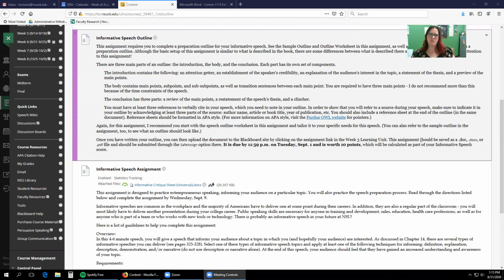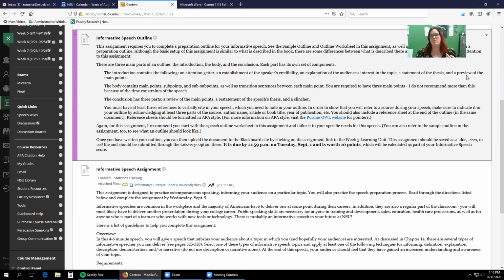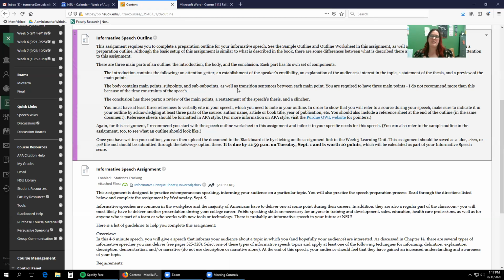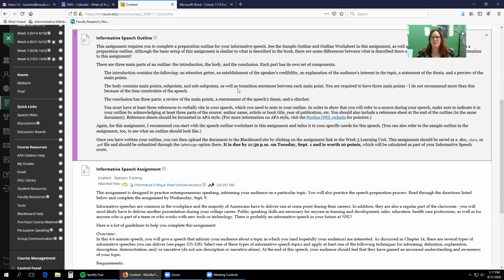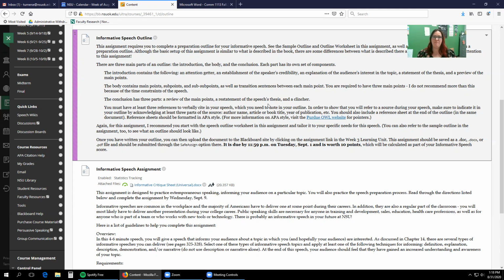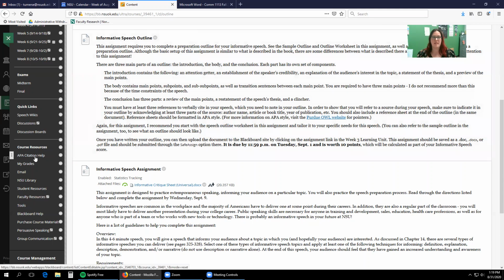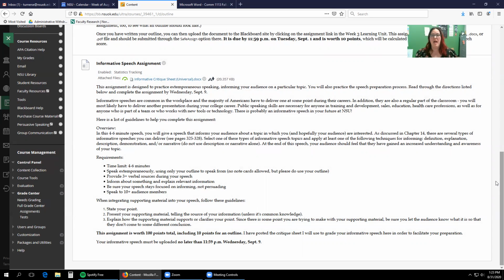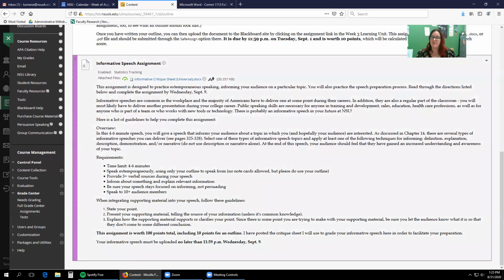Informative Outline & Speech Assignment Overview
This video features a very brief overview of the assignment requirements for the Informative Speech Outline and Informative Speech. Please see the course page for more detail about these assignments.